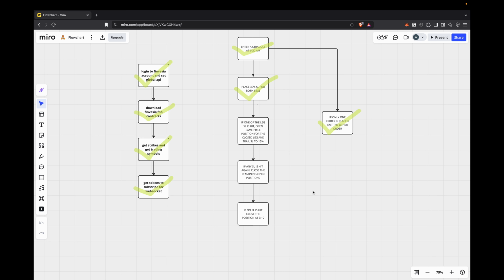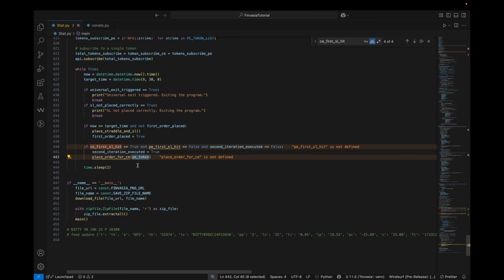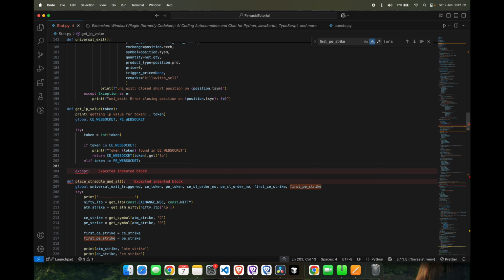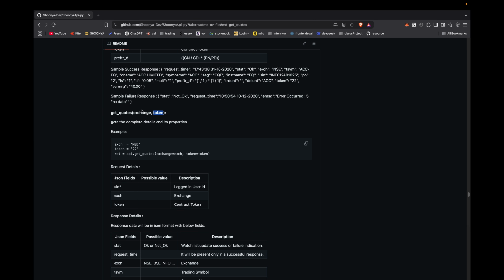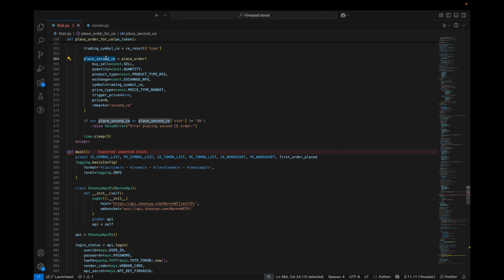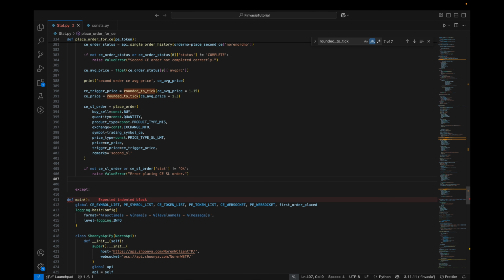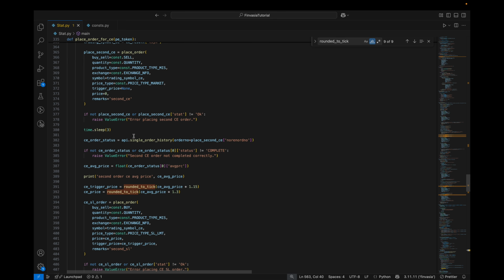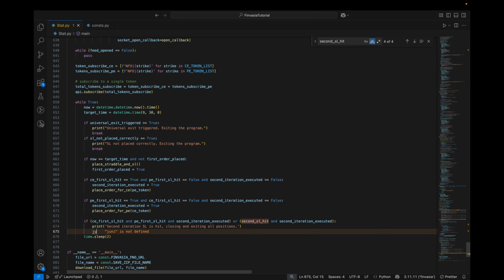Finvasia Algo Trading - Part 5 | Code Strategy From Scratch | Shoonya Websocket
In this video, we will complete the code for placing new order once our initial SL is hit, we will also see modification of open orders, you will also find useful code to extract data from websocket and use that to our case. This series is intended for learning purposes and will guide you through the process step-by-step.